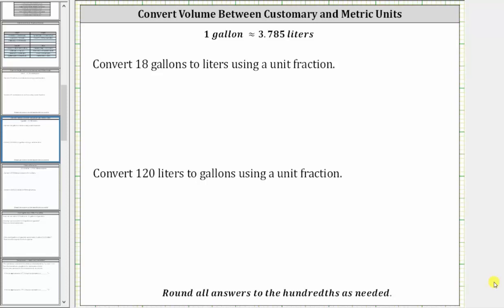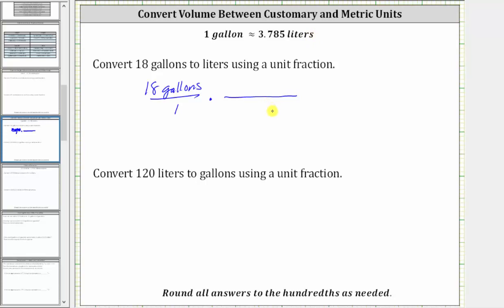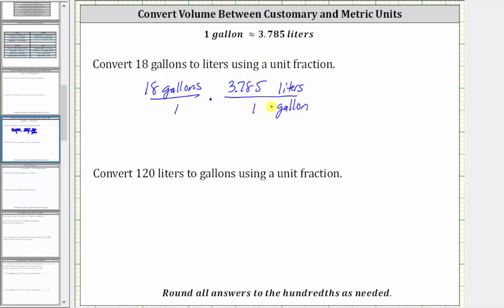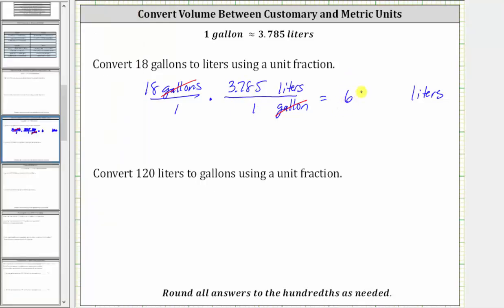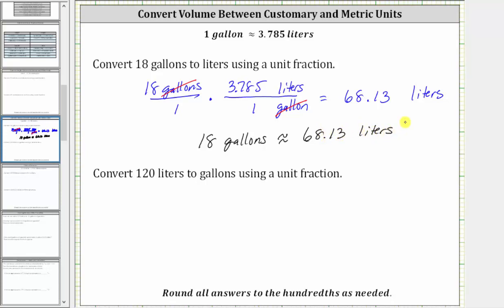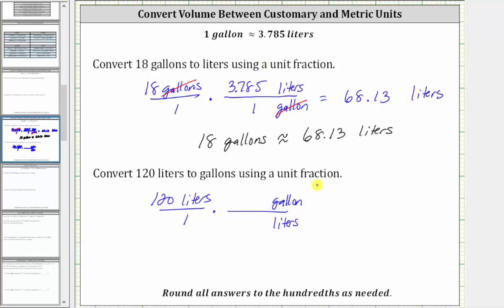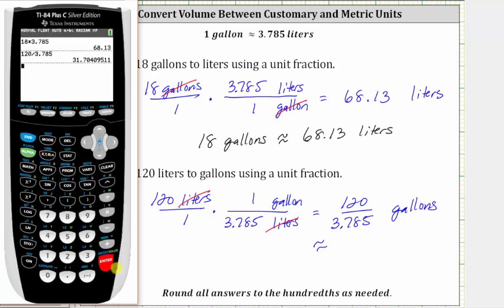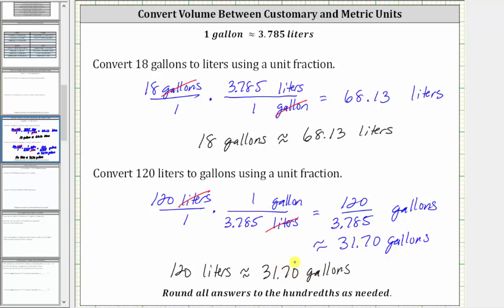Convert Between Gallons and Liters Using a Unit Fraction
This video explains how to convert between gallons and liters using unit fractions.